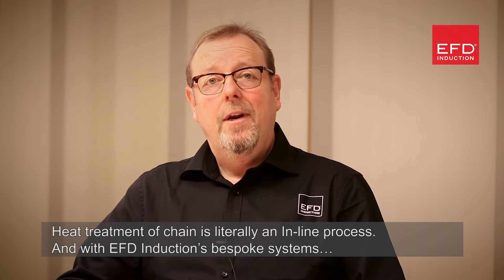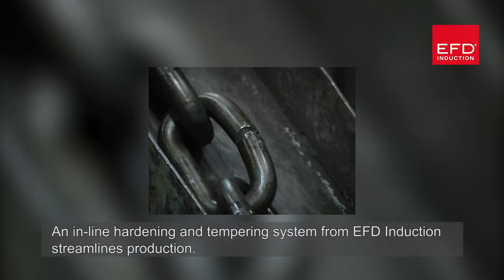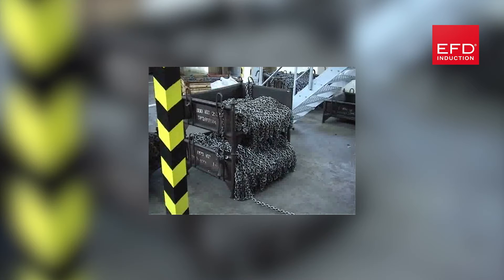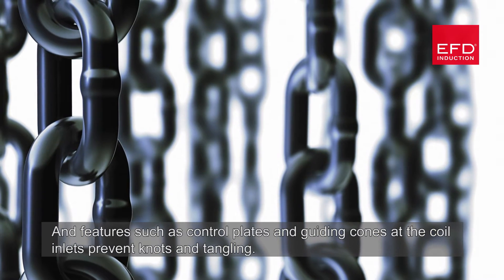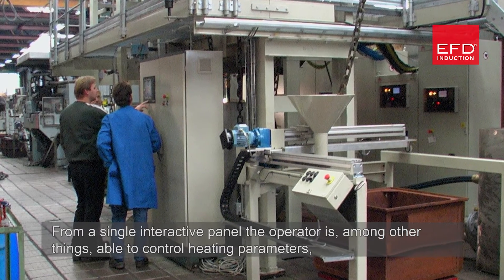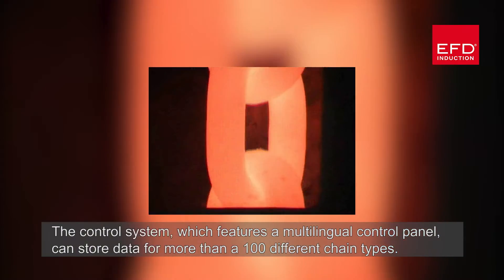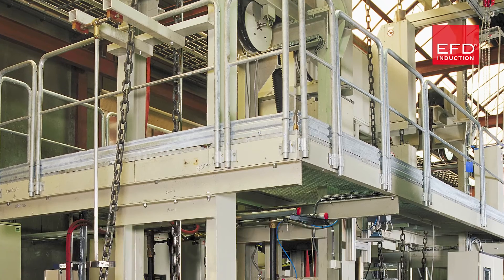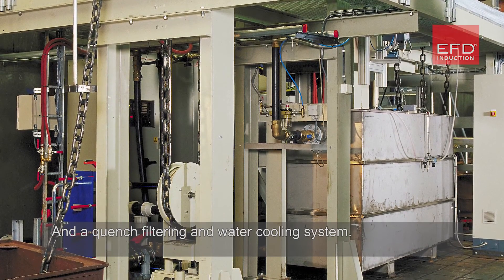Chain Heat Treatment - The benefits of induction heating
An integrated induction hardening and tempering solution let you easily produce premium grade chain—a product that commands premium prices in international markets.